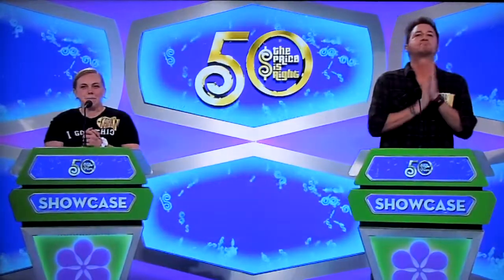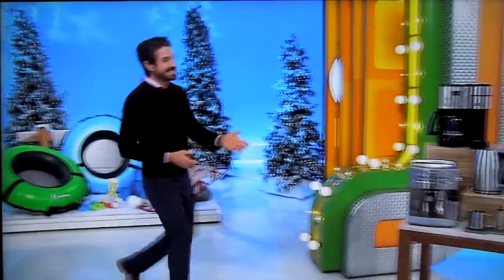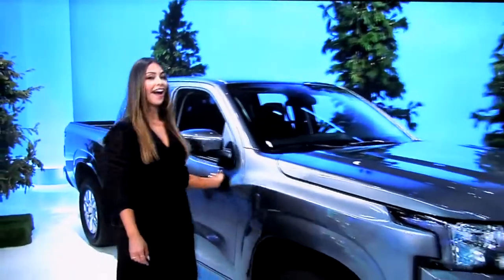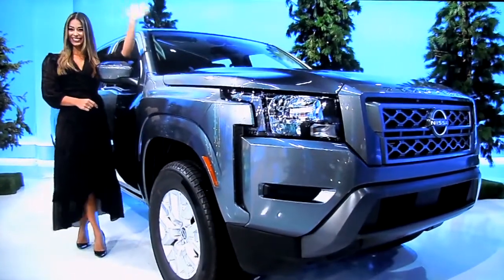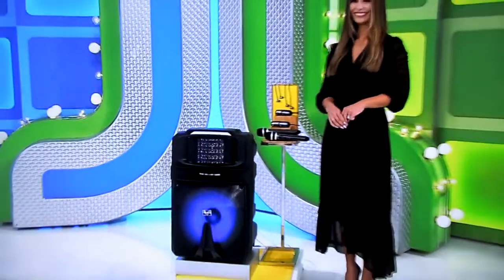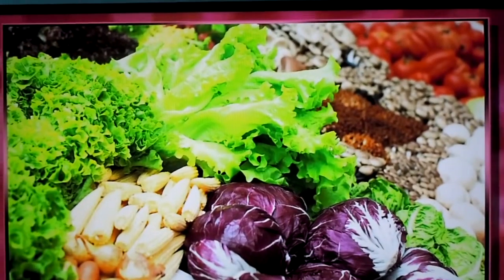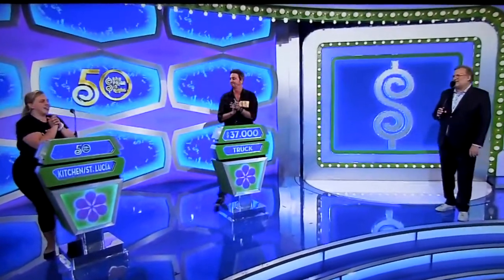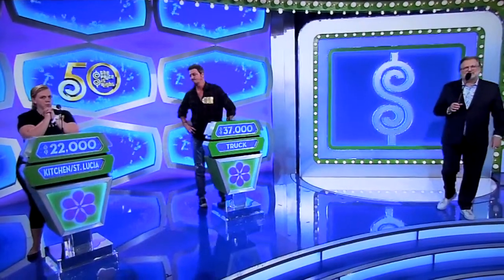The Price is Right - Showcases - 12/14/2021